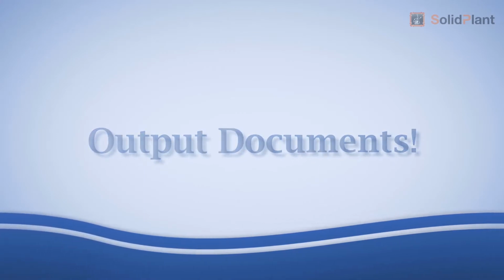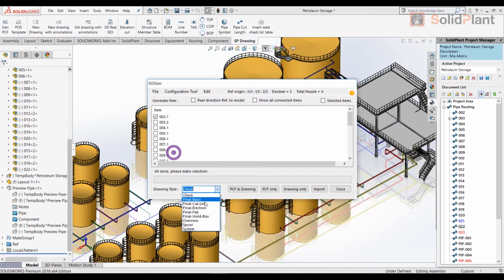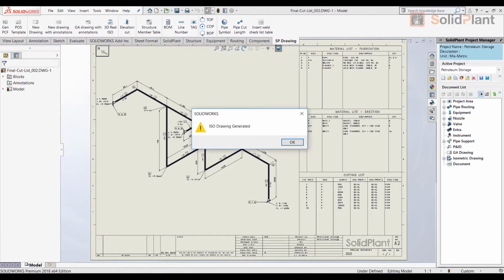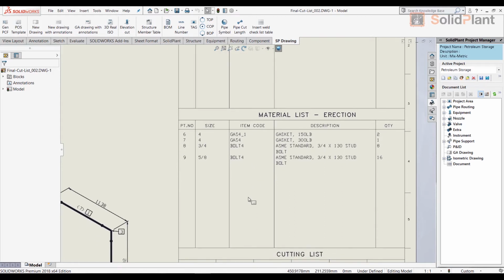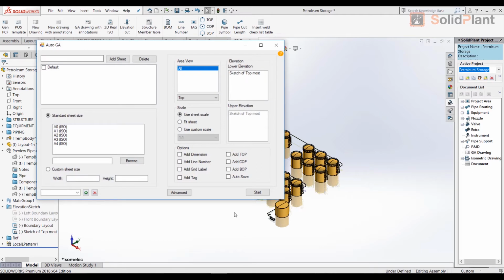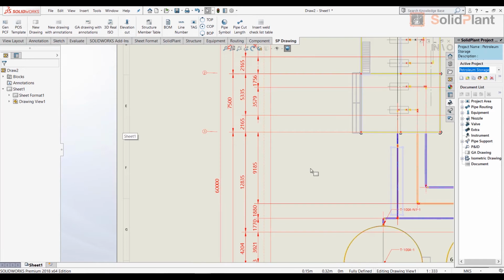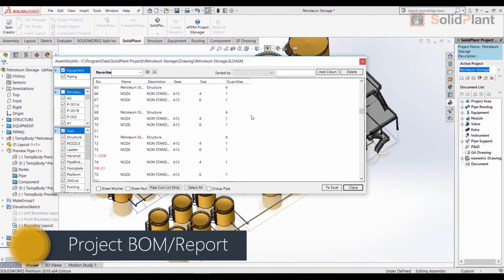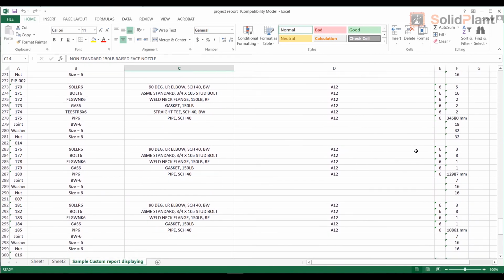SolidPlant 3D: Output Documents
SolidPlant 3D gives you access to all documents related to your project: isometric drawing, general arrangement drawing, bill of materials and PCF.